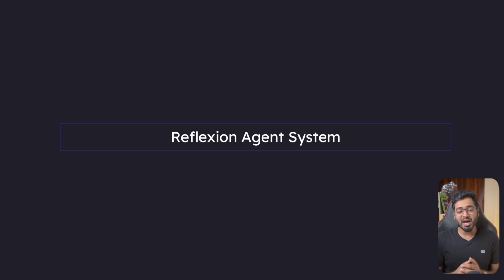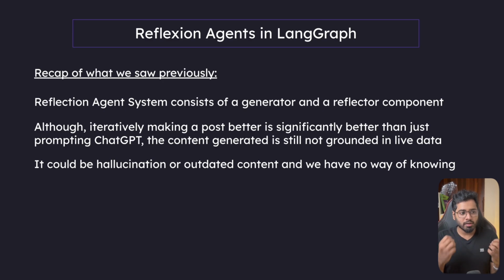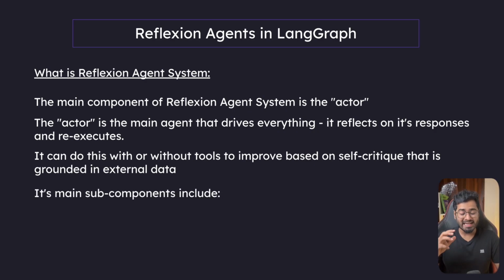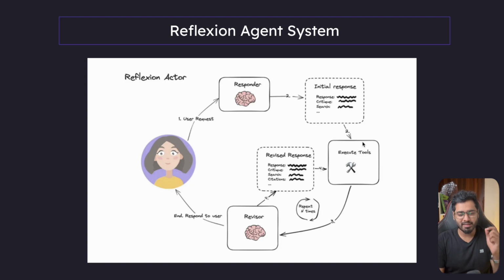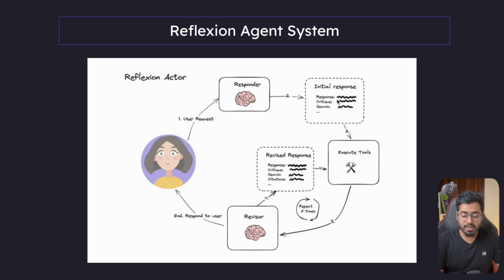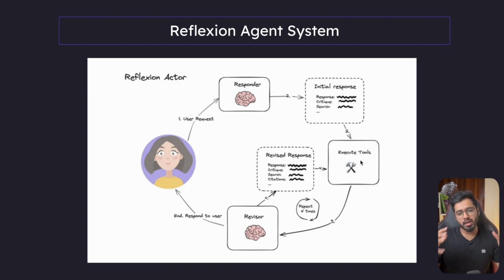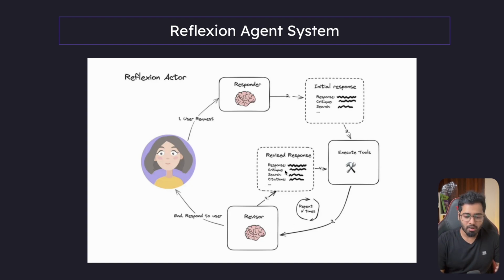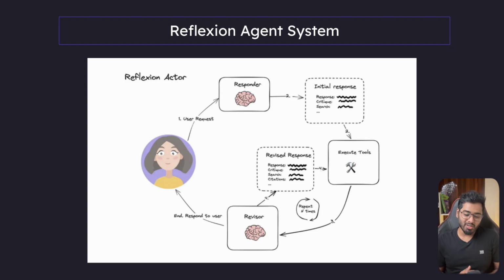LangGraph Crash Course #10 - Reflexion Agent - Introduction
🔥 Building an AI product or feature? Let's talk

In this beginner-friendly playlist, I’ll show you how to use LangGraph to build powerful AI-agents from scratch

Was this video on the introduction of Reflexion agents helpful?